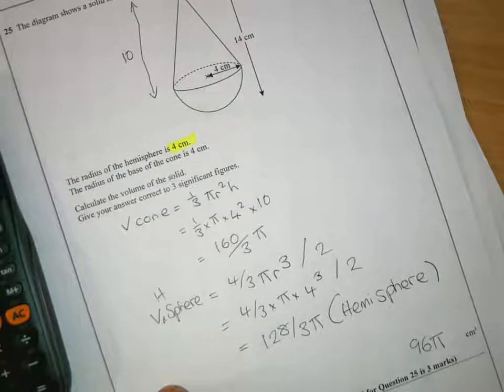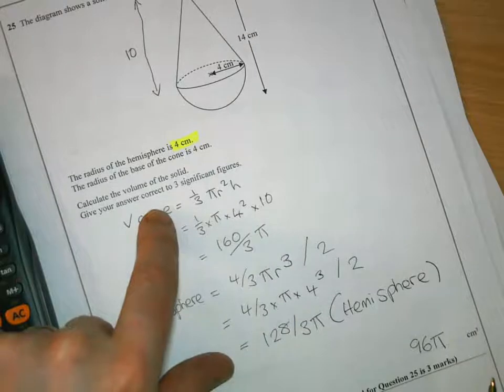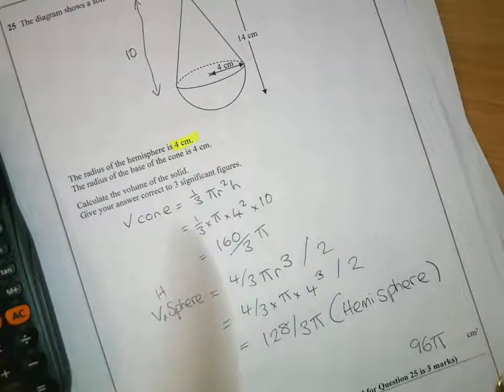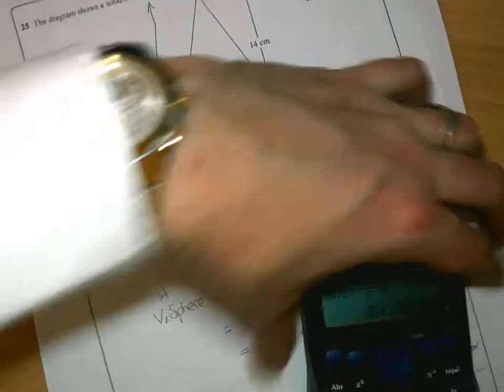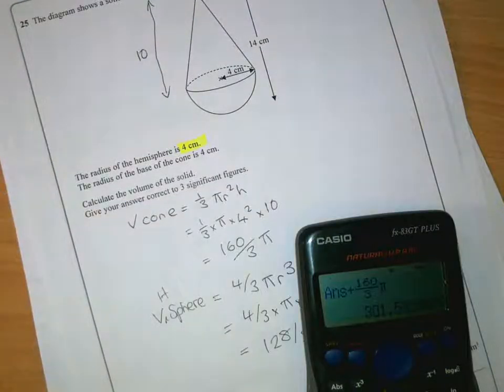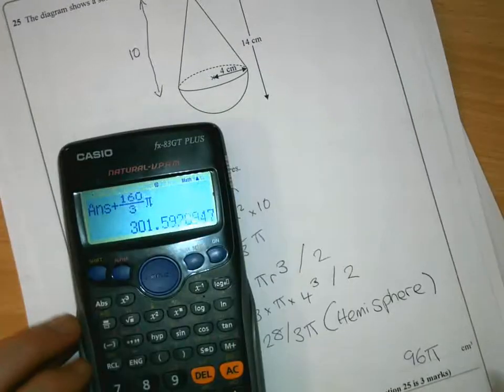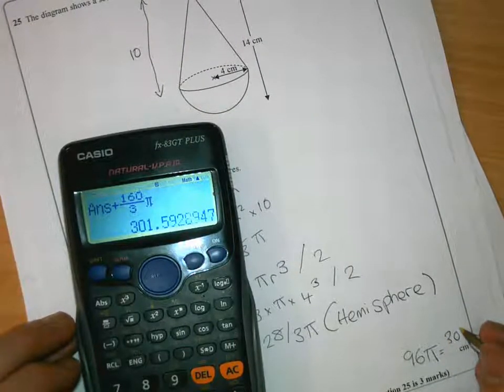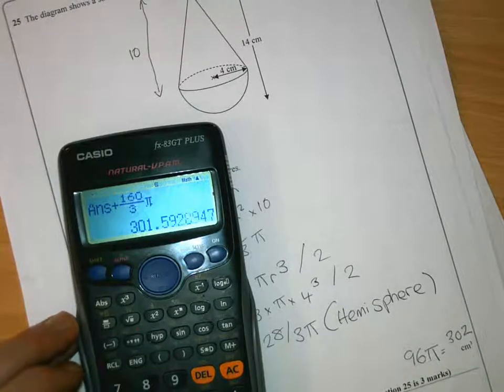2H June 2014 Q25